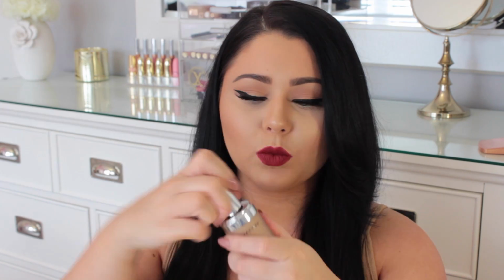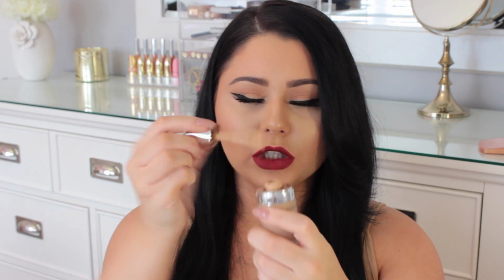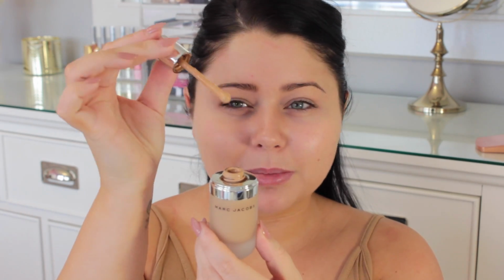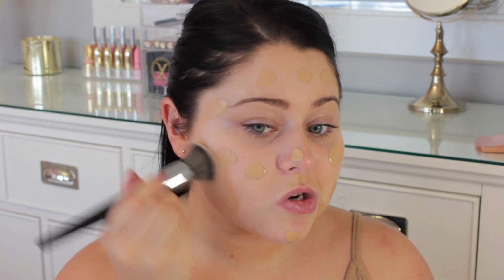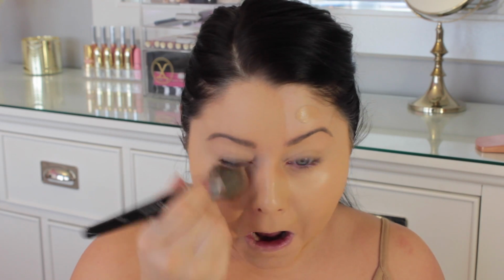Marc Jacobs Remarcable Foundation First Impression & Review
Update: So... I actually have a lot to say about this foundation after trying it a a couple times now. I noticed this foundation enhance and sink in to fine lines underneath my eyes after 2-3 hours. I also feel like it's a little bit TOO full coverage and keep in mind, i LOVE full coverage foundations so for me to say that is so shocking. It's more coverage then the KVD Lock It Tattoo foundation. It also starts to feel very heavy and cakey after a couple of hours. I'm going to re-try this foundation again and put on only 3 drops/dots and see if applying less makes a difference.

Use code 'amymacedo' for a free exfoliating mit

Use code "Mini7AM" to purchase for $45 (reg. $150) + free US & CA shipping

- Use code "Spin7AM" to purchase for $30 (reg. $99) + free US & CA shipping

- You're Alive - CMA (Used with permission)

Editing: Final Cut Pro X
Lighting: Natural Sunlight